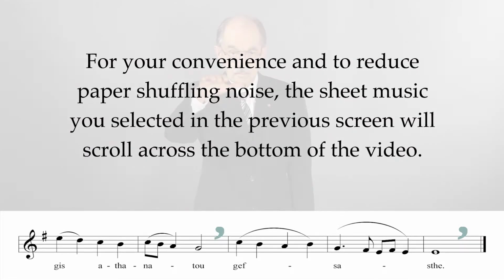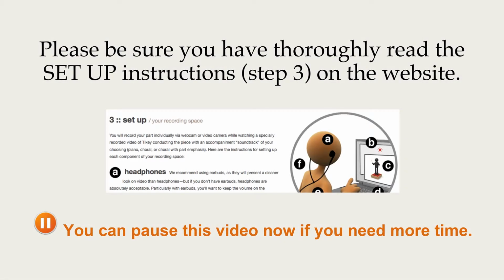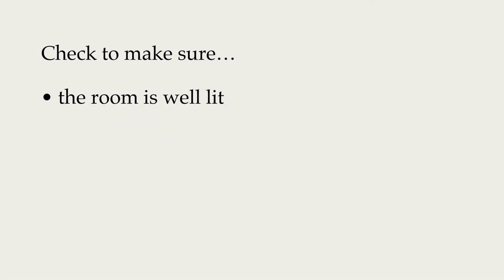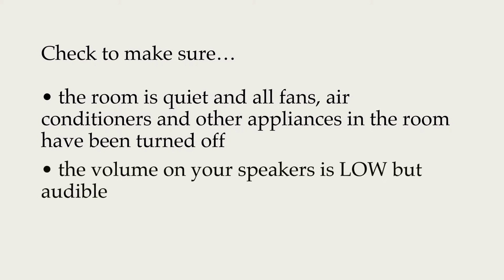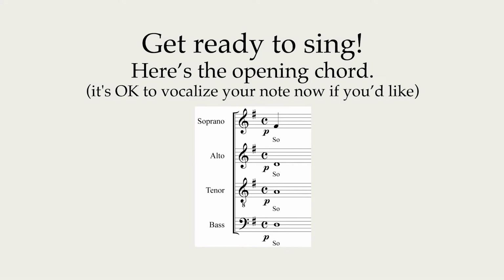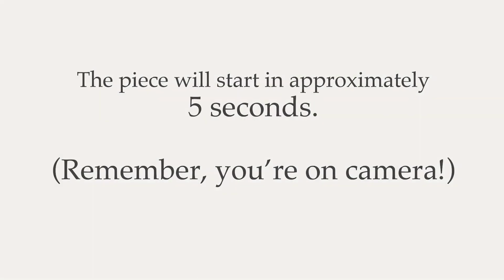Soma Christou Virtual Choir, piano -- bass